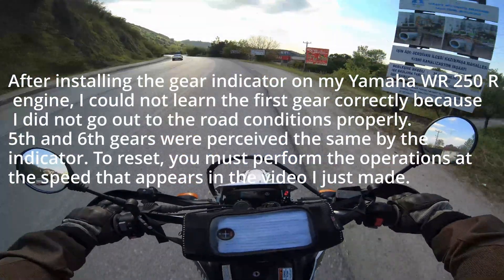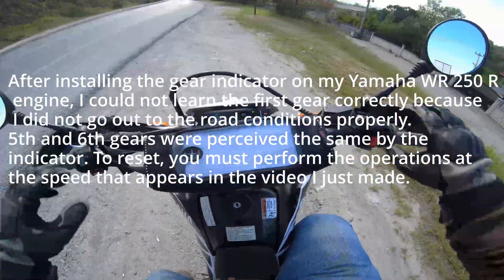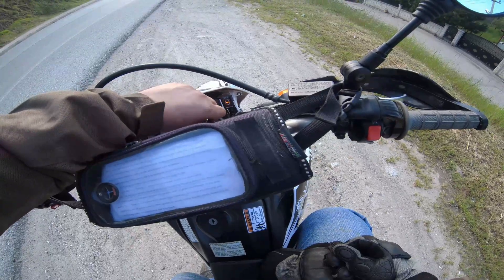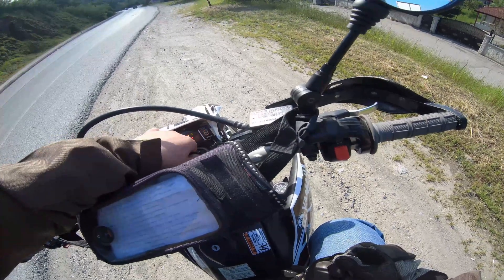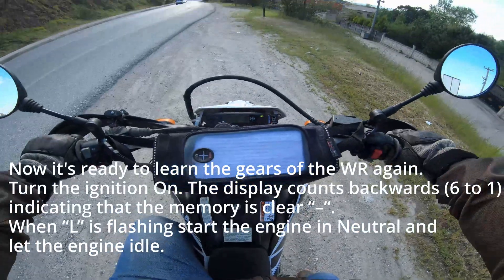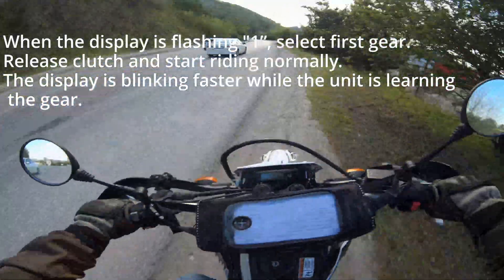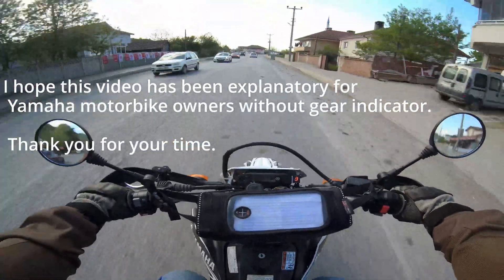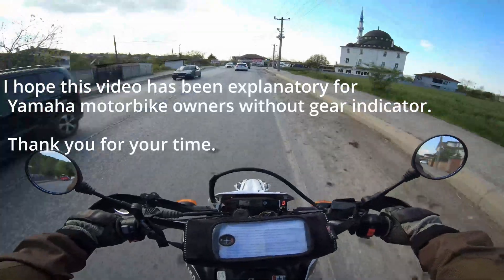The indicator reset procedure and learning the gears of the engine for Yamaha motorcyles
In this video, after installing the gear indicator on the Yamaha WR 250 R engine, I tried to show the procedure of first resetting the indicator and then learning the gears of the engine by the indicator. I hope it will be useful.

Since I bought 3 years ago, the link may not work
It can be found for sale on many similar sites.

The manufacturer's explanations are as follows in edited form:
SETUP
You need to setup this module after installation. Perform the setup only when the engine is WARM so the idle speed is normal. Find a long, straight road with light traffic. The unit does not learn the same gear twice, this make it easy to setup on the road. You can down and stop during the setup if needed. Watch the road and ride with extreme care as always!
Turn the ignition On. The display counts backwards (6 to 1) indicating that the memory is clear “–“. When “L” is flashing start the engine in Neutral and let the engine idle.
When the display is flashing "1”, select first gear. Release clutch and start riding normally. The display is blinking faster while the unit is learning the gear. When the display shows “n" (meaning next gear) shift the up next gear (in this case second gear). Repeat this process until the system learns all gears. In the top gear, wait until “o” (which means over) is indicated and the display stops blinking. Unit is now programmed and should indicate all gears correctly. When ignition is turned on; the display counts forward (1 to 6 indicating that it is programmed and fully functional.

RESET
If some gears are not displayed correctly, please reset the component and cut off the power supply quickly 6 times. When the display shows 3, 4 or 5, turn the key off and then on again. You can switch the display by turning on the ignition. When the power is turned on, the display will decrease from 6 to 1 At this time, the memory is cleared and you can start to setup your gear indicator.